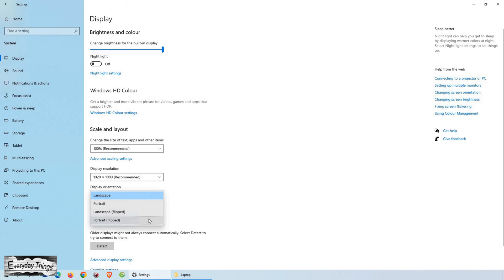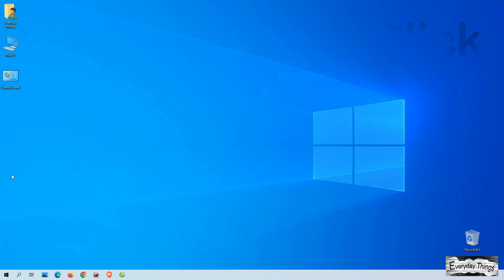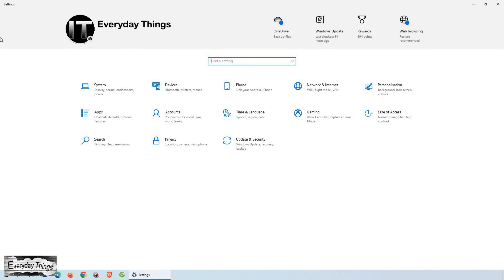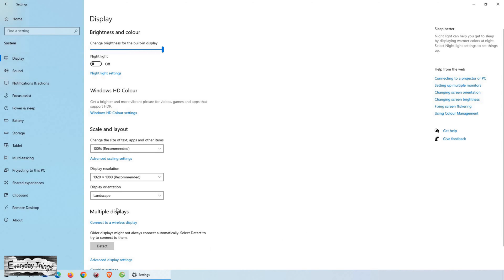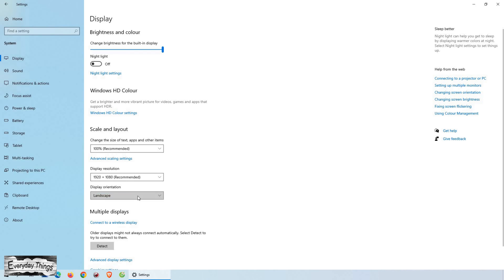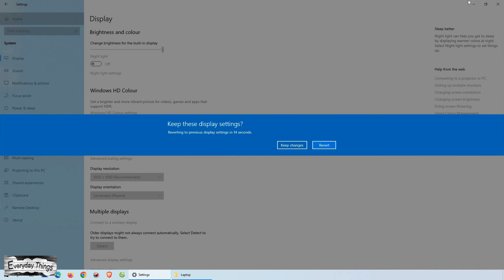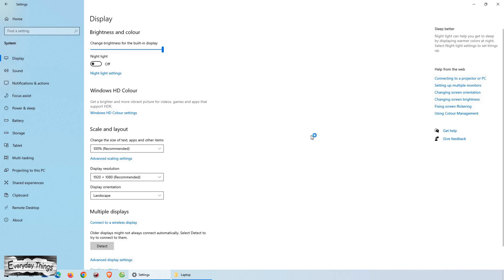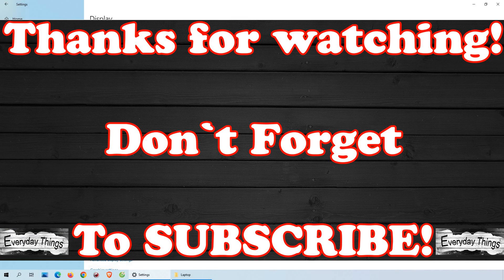How to Rotate Screen on Windows 10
Have you accidentally rotated your Windows 10 screen and don't know how to change it back? Don't worry, in this video we'll show you how to easily rotate your screen back to the correct orientation. We'll guide you through the steps and show you how to rotate your screen using display settings.

DE
Bildschirm auf Windows 10 drehen: Anleitung

Möchten Sie Ihren Windows 10 Bildschirm drehen? Hier finden Sie eine Schritt-für-Schritt-Anleitung, wie Sie die Bildschirmausrichtung in wenigen Klicks ändern können. Wir zeigen Ihnen auch, wie Sie das Problem beheben können, wenn die Option zur Bildschirmausrichtung nicht verfügbar ist. Schauen Sie sich auch unsere vorherigen Videos an, um weitere nützliche Tipps und Tricks für Windows 10 zu erhalten.